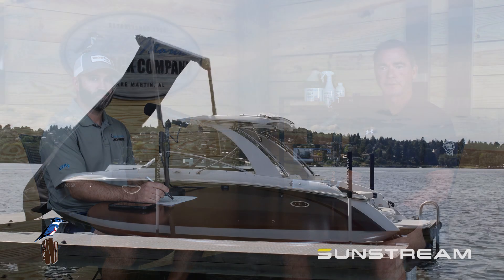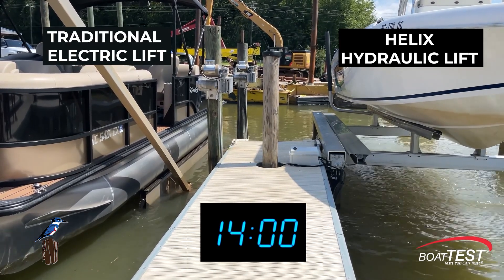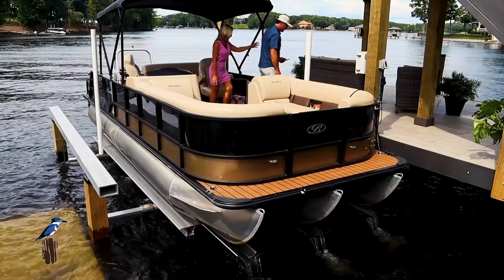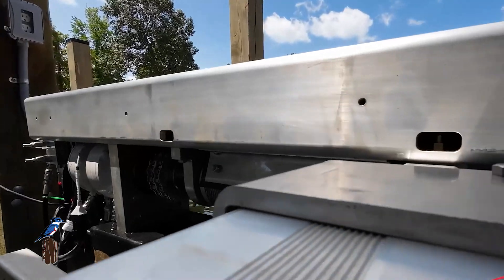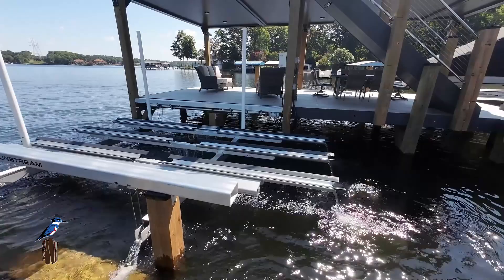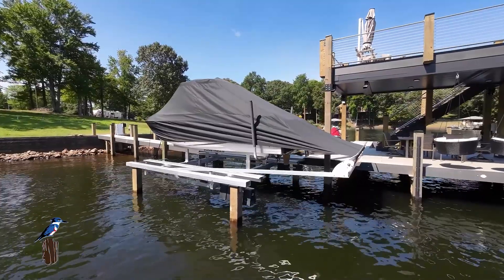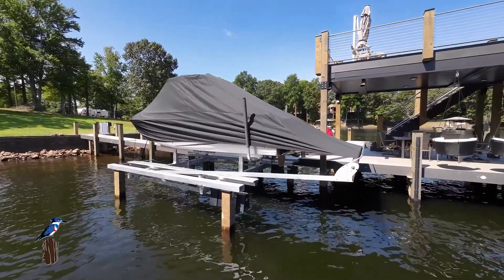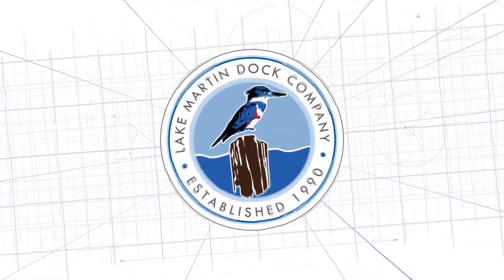Exclusive Look: HELIX P Lift & Swift Shield Arrives at Lake Martin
Lake Martin Dock Company is bringing one of the most innovative hydraulic boat lift designs to Lake Martin.  Follow along as we detail the features and benefits of this boat lift for your dock or boathouse.

⏱️TIMESTAMPS⏱️
0:35 Intro
0:28 Advantages
3:20 Scalability
4:22 Swift Shield
7:29 Summary